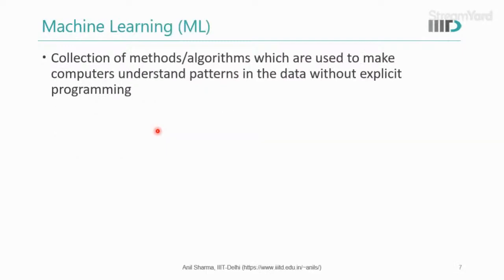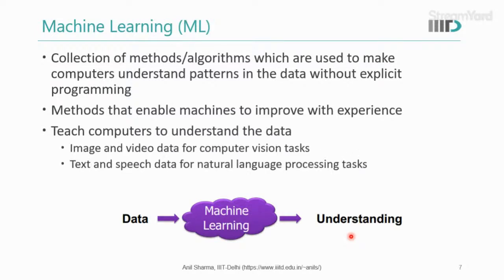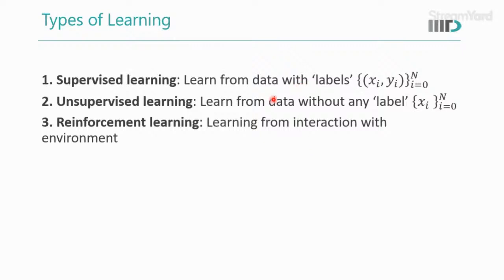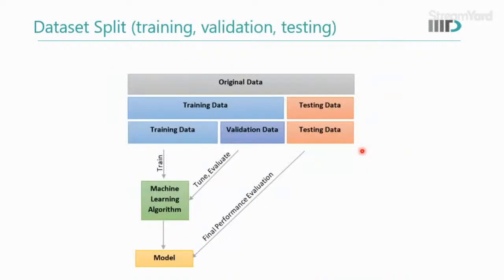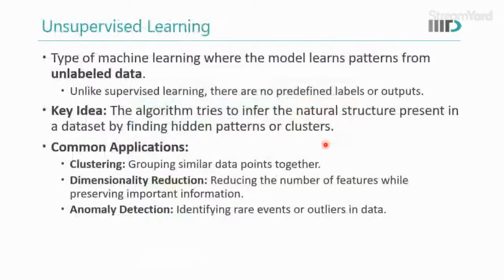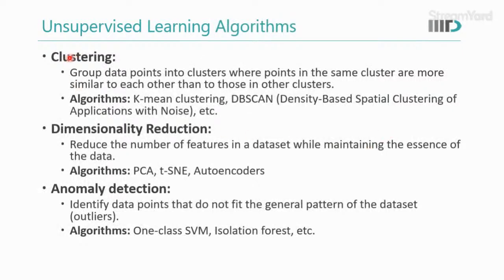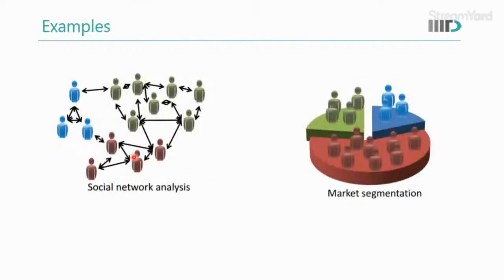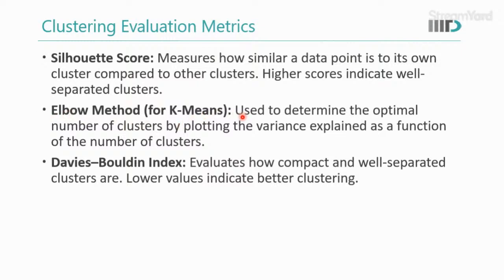Machine Learning - Unsupervised Learning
In this video, we dive deep into Unsupervised Learning. Whether you're new to machine learning or want to brush up on the fundamentals, this video is perfect for you!